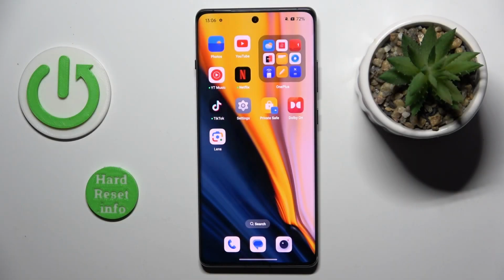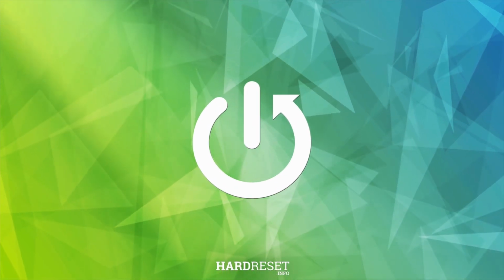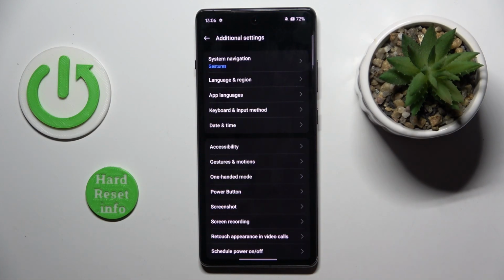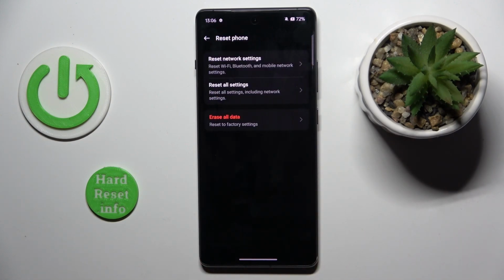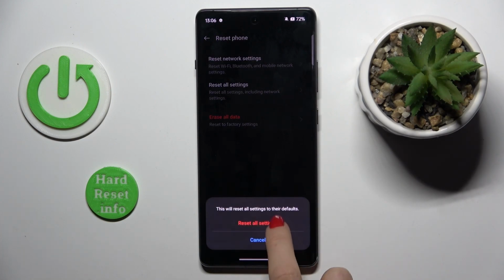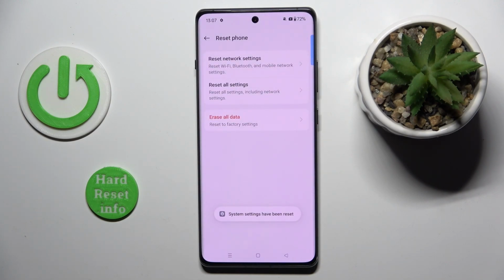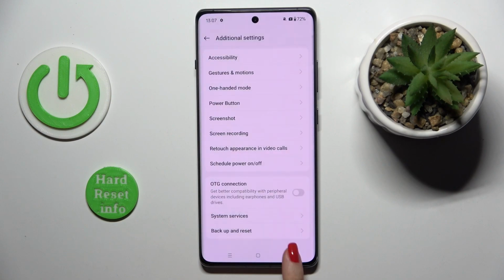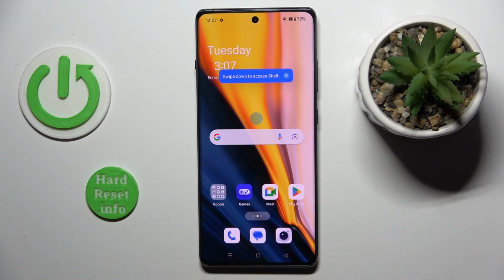How to Reset All Settings & Preferences on OnePlus Ace 3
Discover how to reset settings on your OnePlus Ace 3 smartphone with ease in this quick tutorial. Whether you're troubleshooting issues or just want to start fresh, resetting settings can be a handy solution. We'll guide you through the simple steps to reset various settings without affecting your personal data. Watch now to learn how to refresh your OnePlus Ace 3 and optimize your user experience.

How to reset all customizations on the OnePlus Ace 3? How to restore default settings & properties on OnePlus Ace 3? How to return all device settings to factory default values on the OnePlus Ace 3?